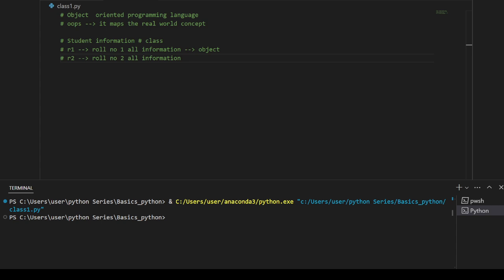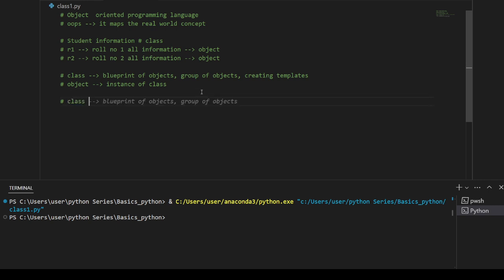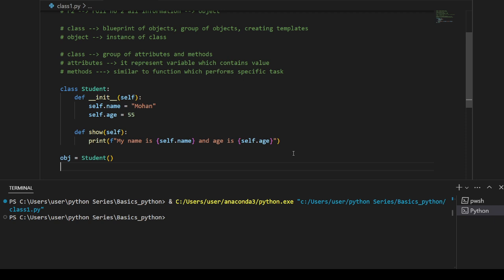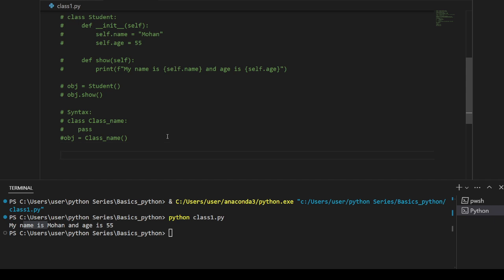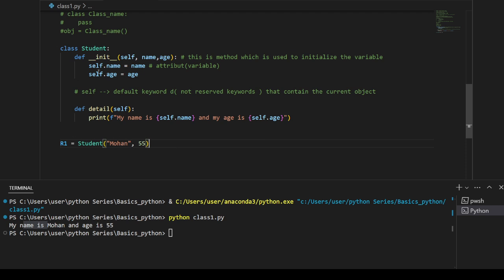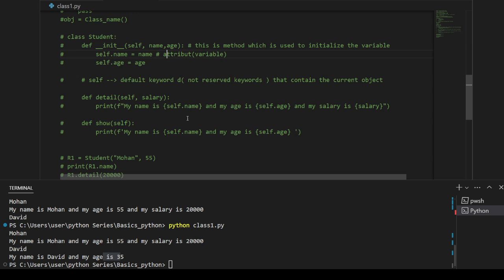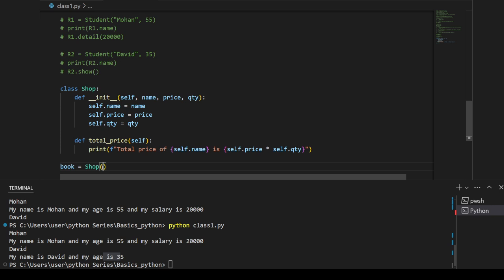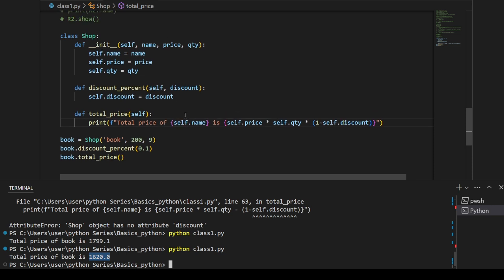Lesson 12: Class in Python